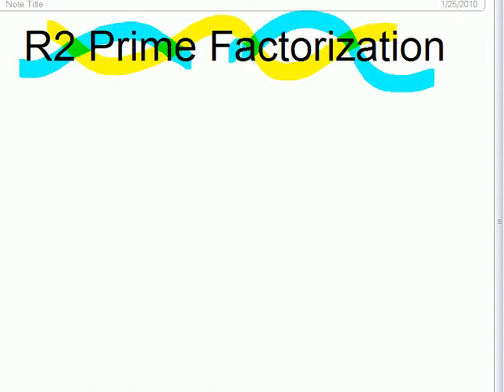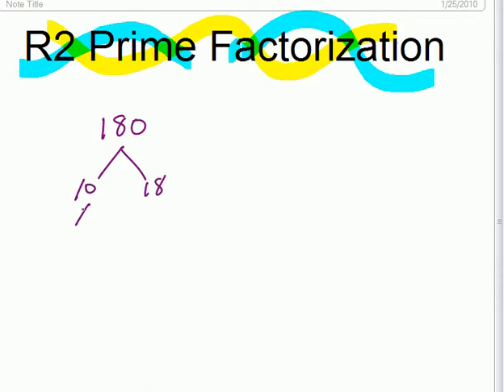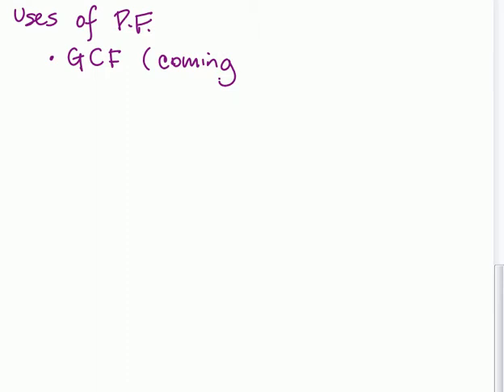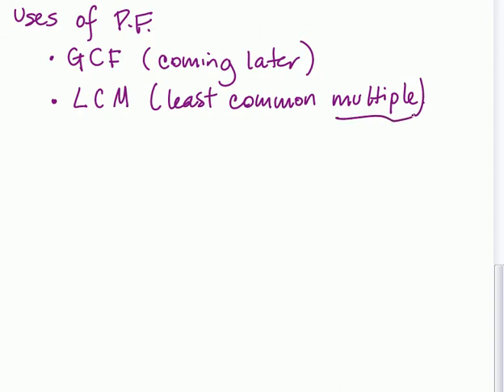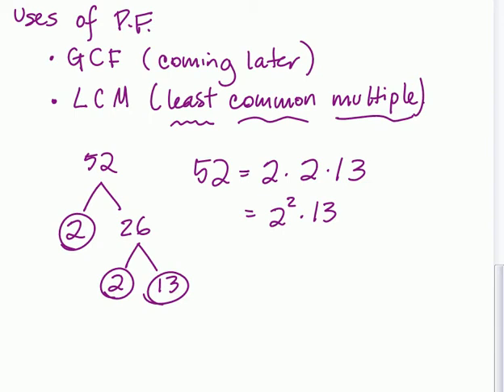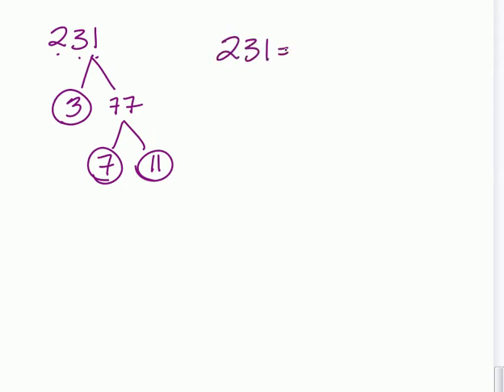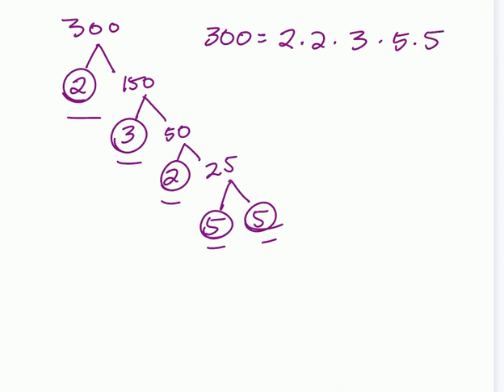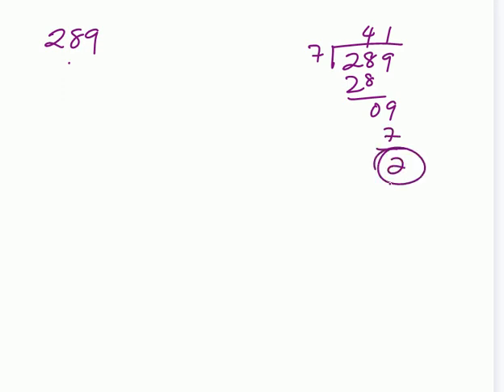R2d Prime Factorization.avi